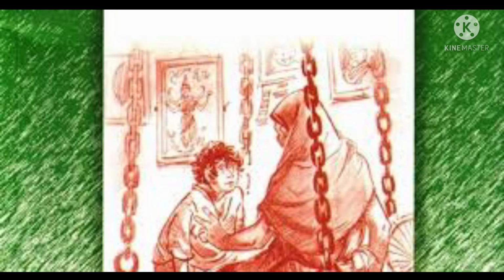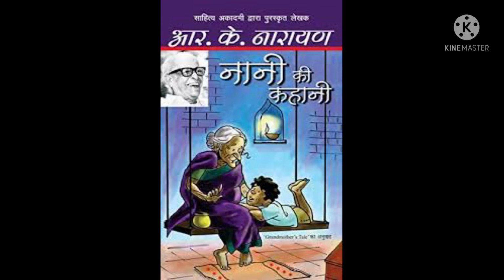The Grandmother's Tale by R K Narayan - Summary of The Grandmother's Tale